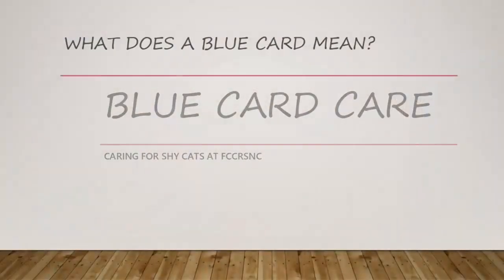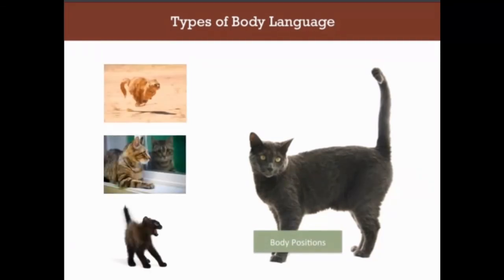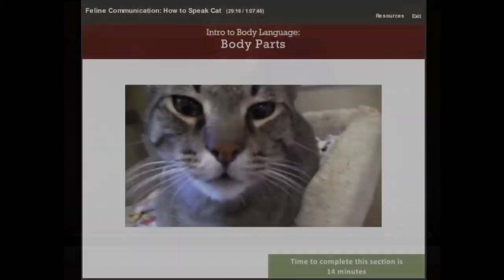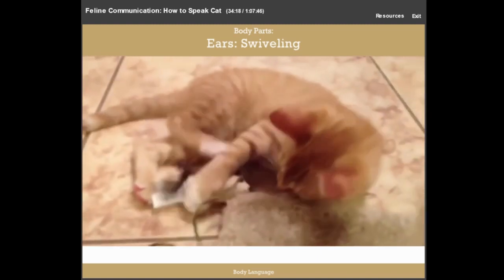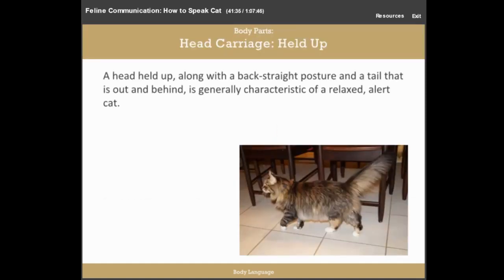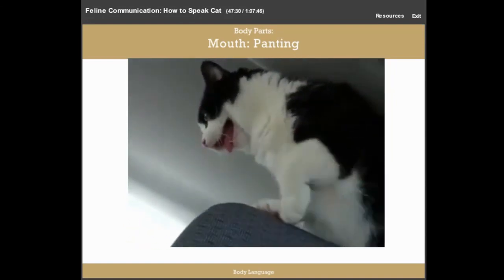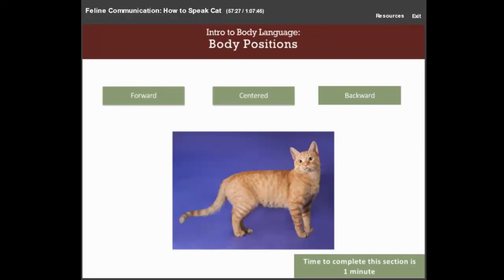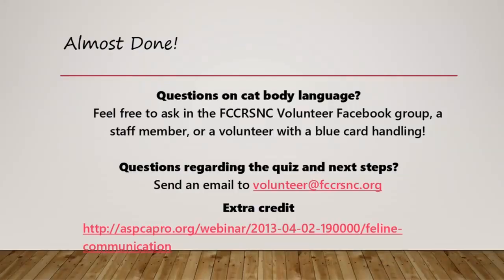FCCRSNC Blue Card Cat Training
FCCRSNC is dedicated to making each cat as comfortable as possible during their stay in our shelter. The purpose of this training is to teach volunteers how to read the body language of Blue Card Cats-- aka shy or fearful cats in the shelter environment.
A portion of the video is from Maddie's Fund-- Feline Communication: How to Speak Cat.